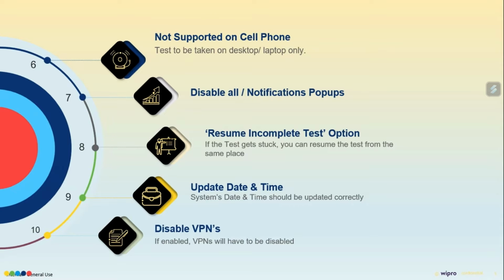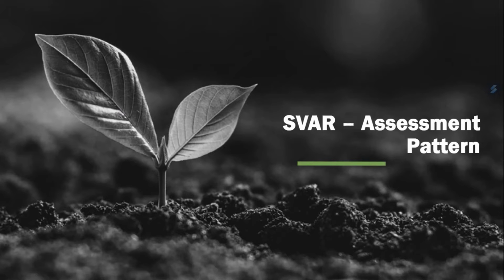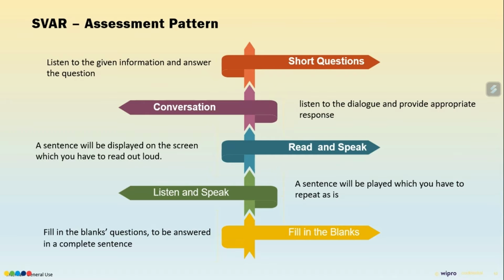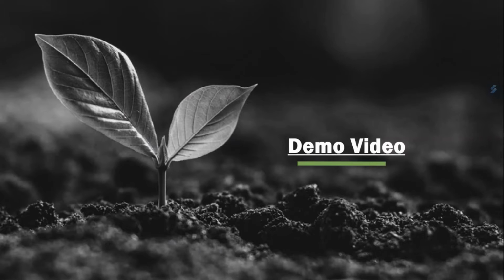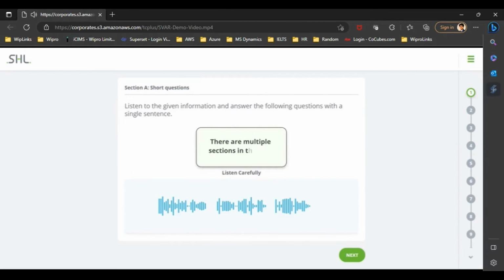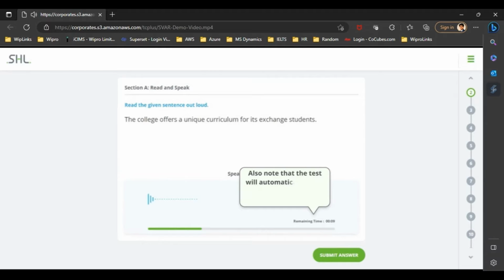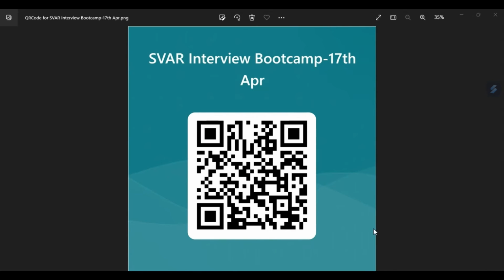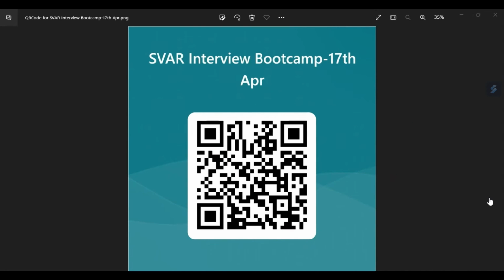Wipro WILP SVAR assessment test 2023 full details by HR | wipro step plus and SVAR test 2023 details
its my starting of new channel, i try to do my best only for you guys without having proper laptop,mobile and microphone.. So keep support me.❤️😀